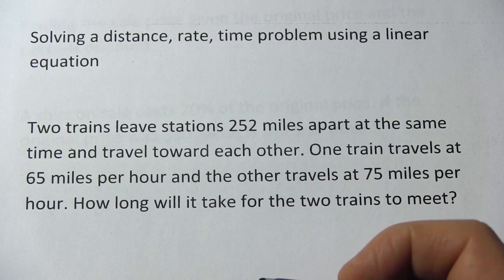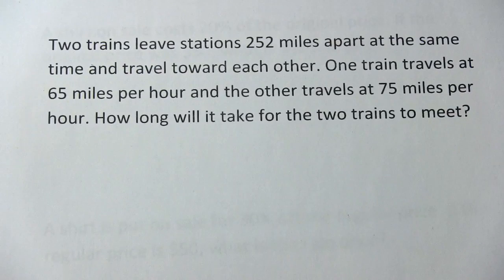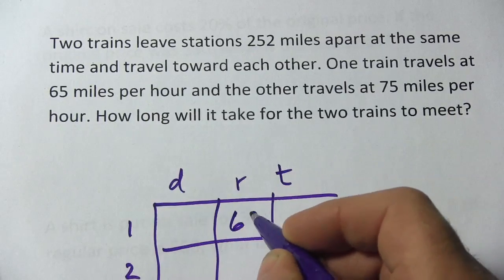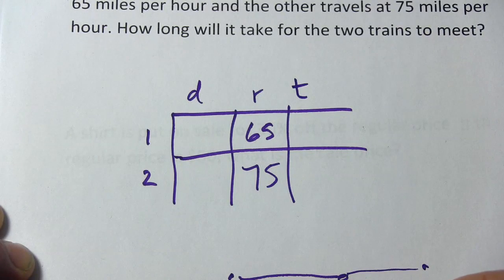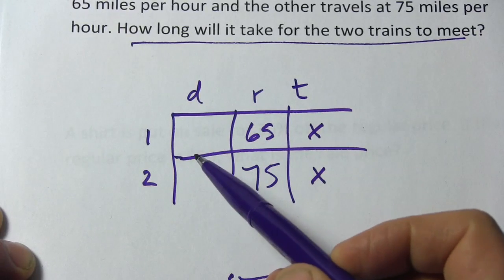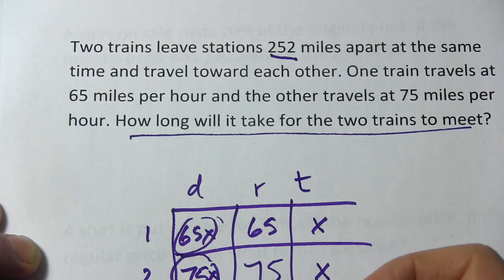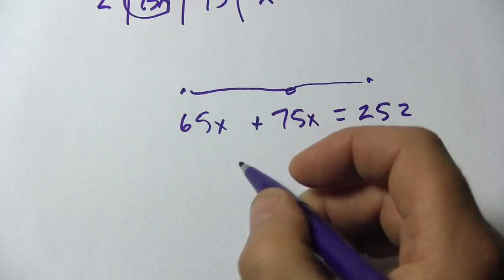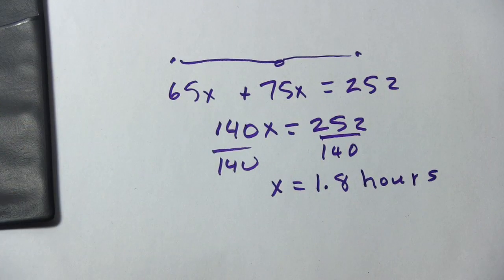Solving a Distance - Rate - Time Problem Using a Linear Equation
How to solve a distance - rate - time problem using a linear equation